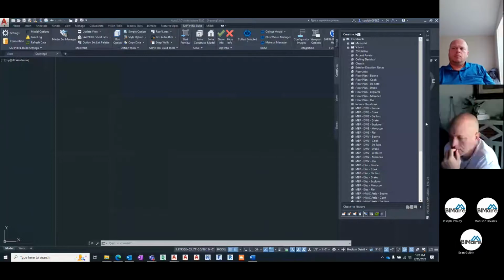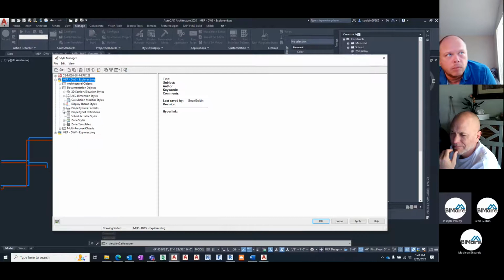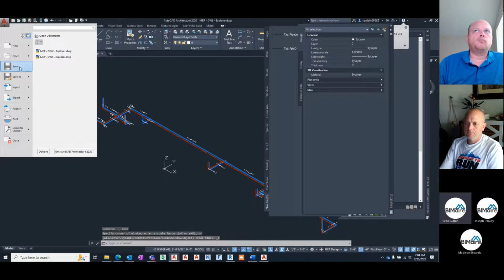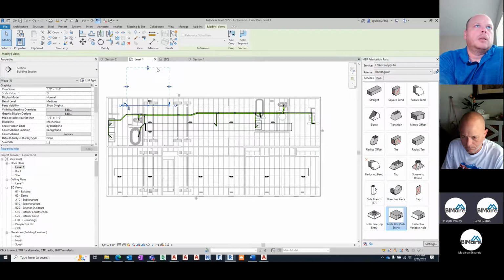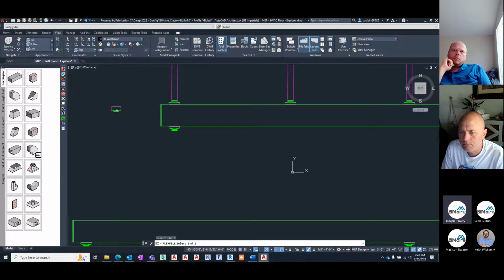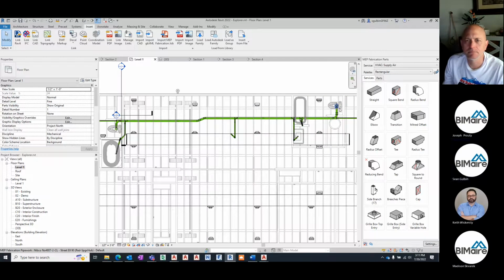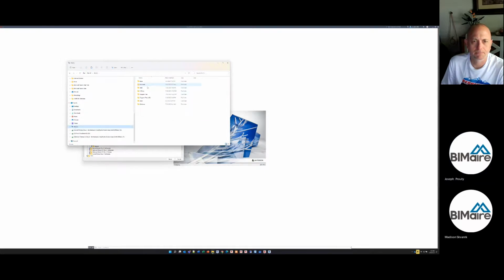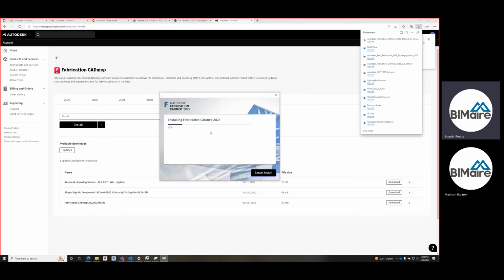Fabrication Training 2022-07-20